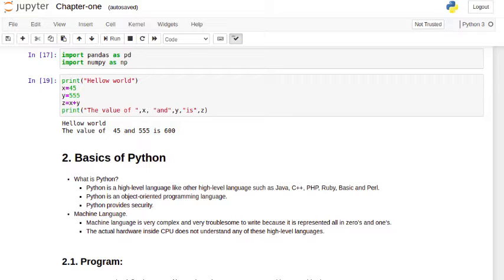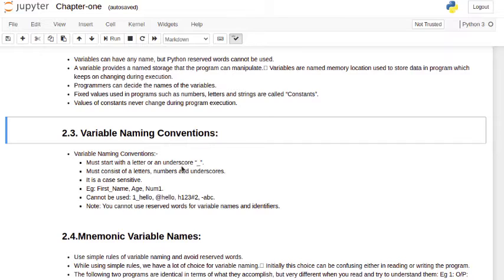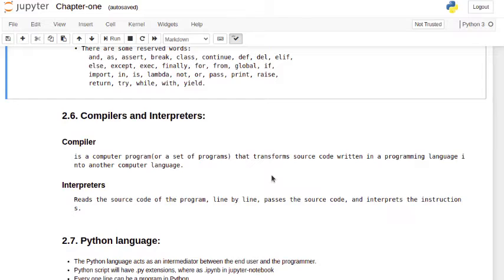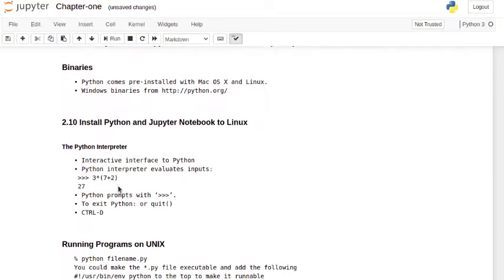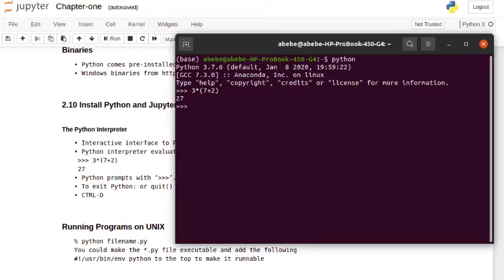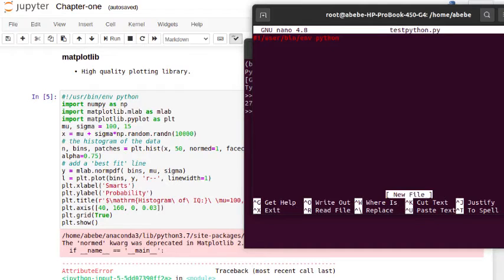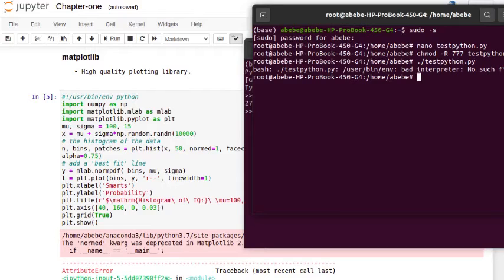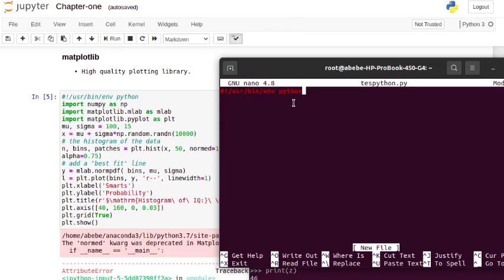Python Training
Python programming, Artificial Intelligence, Machine learning.
In this channel, we gave Python training for Biggnere, Python for Data-Science workers and Researchers. The session is classified Developer, Data scientist, High School students, and Kids for Machine Learning.
We include the concept of Artificial Intelligence vs Machine Learning vs Deep learning. We have used different models, simulations and sample codes.
For Machine learning, we used different algorithms and tools for administration purposes. We use
Anaconda for Python Developers and data Scientist
Jupyter-notebook for data science programming and simulations
Highly TensorFlow for Machine Learning: Classification, Perception, Understanding, Discovering, Prediction and Creation.
In addition, different Libraries implement Neural networks.
YOu will see a lot while you are with us. DO NOT SAY I HAVE NO IDEA ABOUT PYTHON WHILE YOU ARE A DATA SCIENTIST OR ANALYST. JUST GIVE TIME THEN YOU WILL BE PROFESSIONAL ON IT.